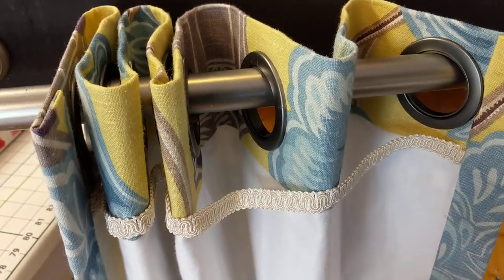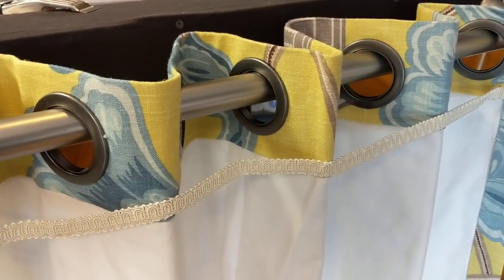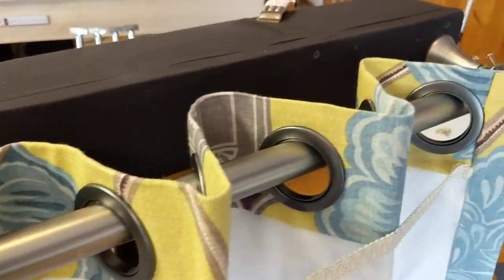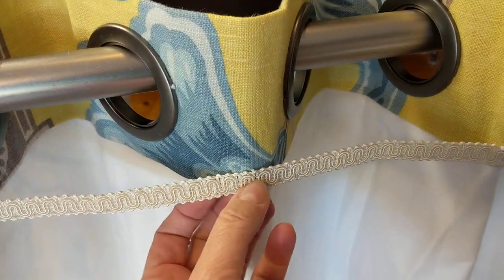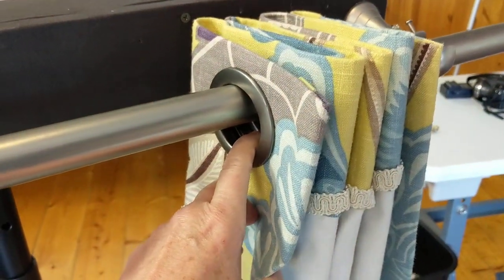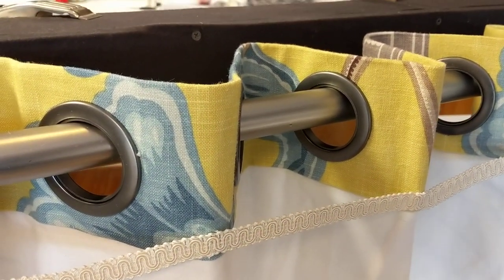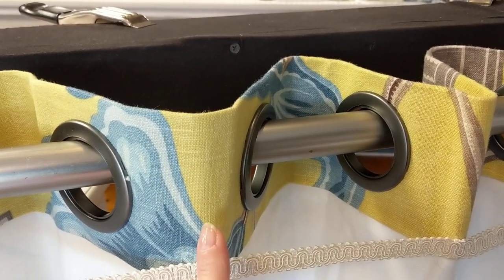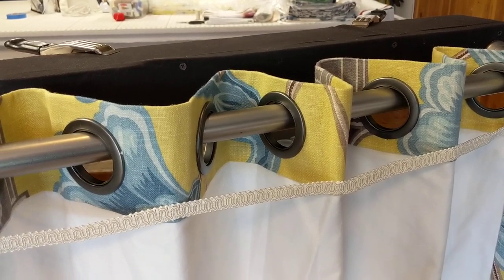How to Create Fixed Grommet Spacing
This video shows how to create fixed spacing on grommet draperies and is a follow up to the grommets episode on The Sew Much More Podcast: 30-Minutes with Workroom Tech.  Listen on iTunes and learn more on the Workroom Tech blog.